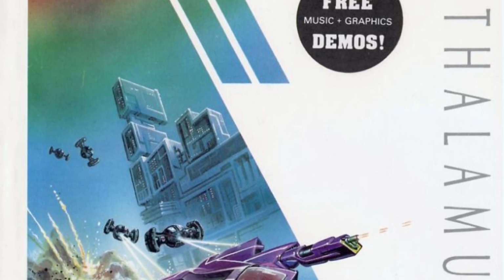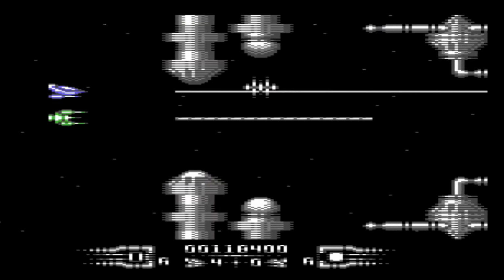Sanxion – The C64 Shooter That Showed the Battle from Two Angles at Once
🕹️ Sanxion (1986) – Commodore 64 Innovative Split-Screen Shoot ’Em Up
Released in 1986 for the Commodore 64, Sanxion was developed by Stavros Fasoulas and published by Thalamus as the company’s very first release. From the outset, it established Thalamus as a publisher willing to push technical and design boundaries, delivering a shoot-’em-up that felt fresh and ambitious.

You pilot a futuristic aircraft through horizontally scrolling stages packed with enemies and hazards. Sanxion’s most distinctive feature is its split-screen presentation: the upper section shows an overhead tactical view, while the lower portion displays the traditional side-on action. This dual perspective allows us to anticipate threats ahead while reacting to immediate danger, adding an extra layer of strategy rarely seen in the genre.

Another standout mechanic is the adjustable scrolling speed. Movement accelerates as the  ship approaches the centre of the screen, forcing constant judgment calls between speed, control, and survival. This dynamic pacing keeps the action tense and unpredictable throughout each level.

Between stages, Sanxion offers non-lethal bonus rounds where floating letters can be shot or avoided for extra points, providing a brief change of pace. Visually, the game delivers smooth parallax scrolling, flicker-free sprites, and varied environments ranging from deserts to industrial zones and icy landscapes. Rob Hubbard’s soundtrack completes the package, with a memorable SID interpretation of Prokofiev’s Dance of the Knights greeting you on the loading screen.

Inventive, stylish, and technically impressive, Sanxion remains one of the most respected shoot-’em-ups on the Commodore 64 and a defining debut for Thalamus.

💬 Did you master the scrolling speed control, or did it constantly keep you on edge?